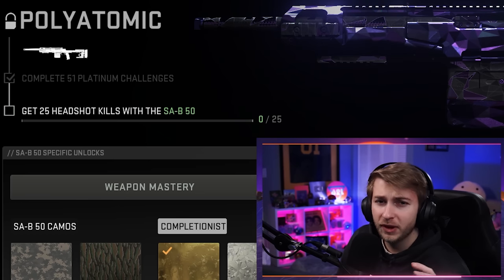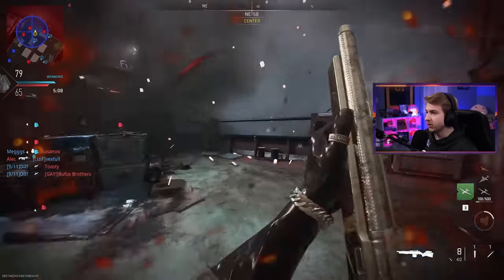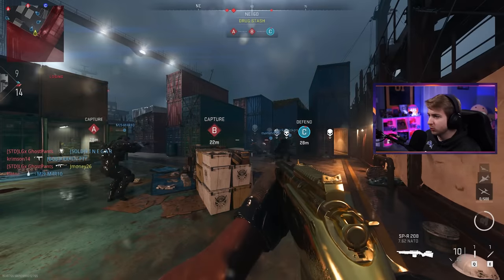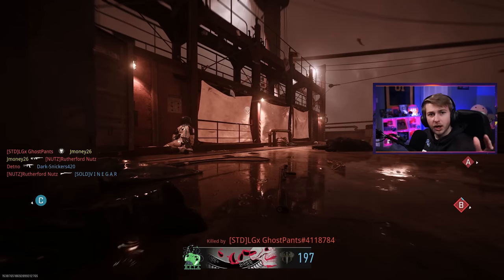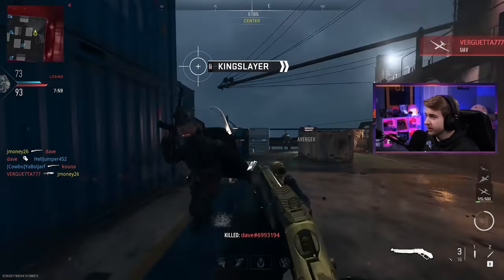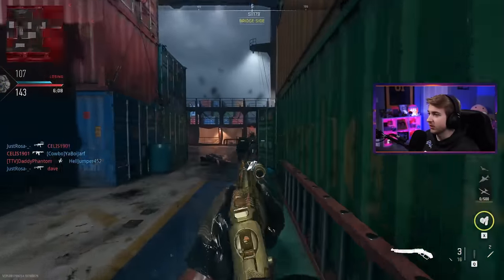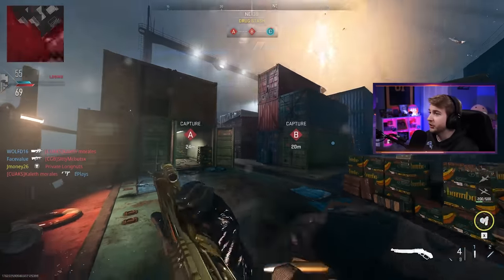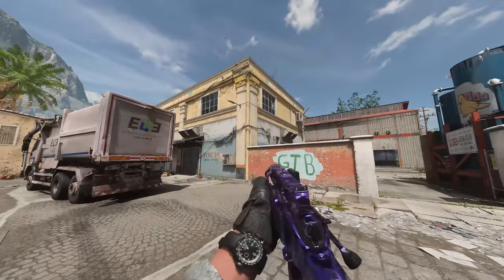Using the Canted Laser to Unlock Polyatomic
We get our Marksman Rifles Polyatomic but we use the canted laser on them.

✅LINKS✅
👕MERCH 👕

Main Monitor
2nd Monitor
Monitor Stand